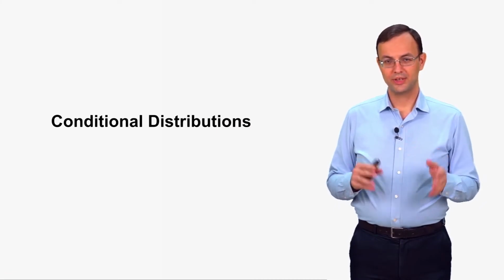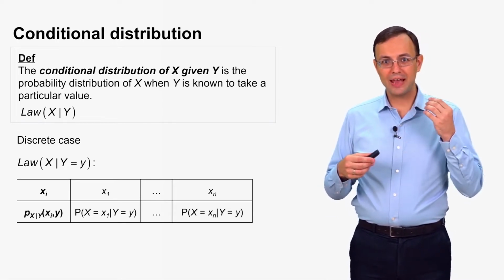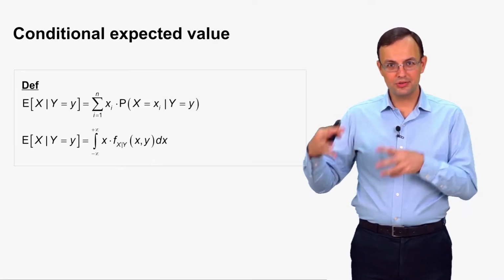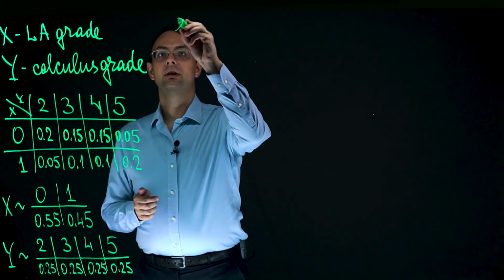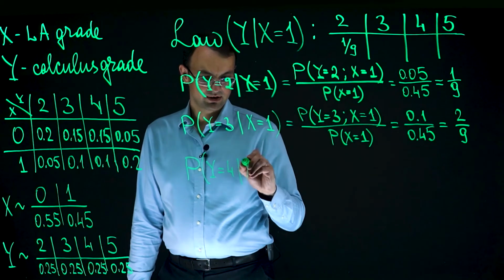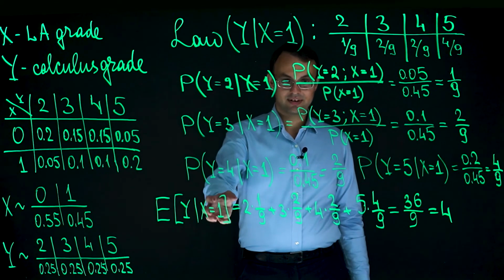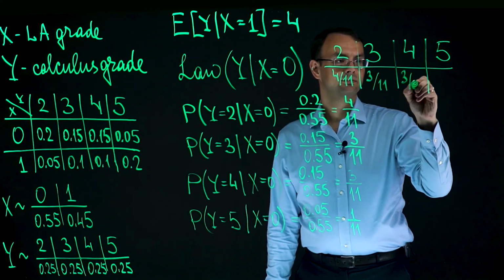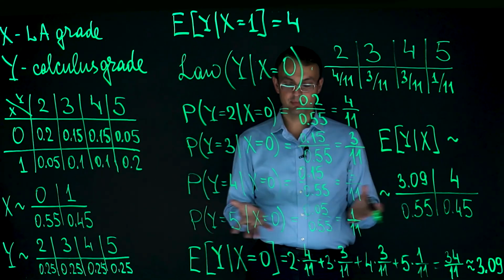Probability and Statistics. Lecture 6. Conditional Distributions. Dependences. Convergences. Part 1